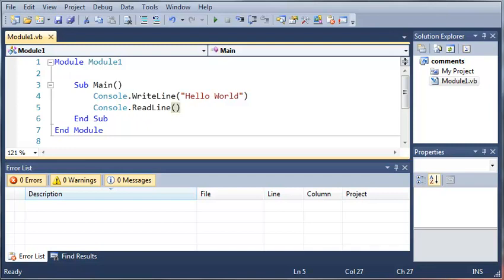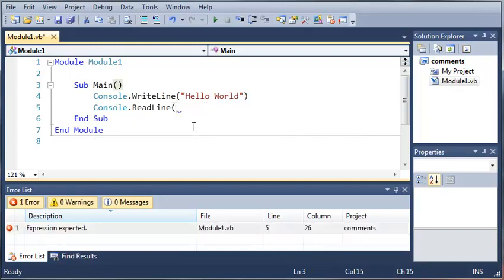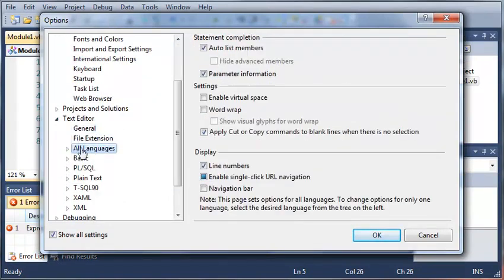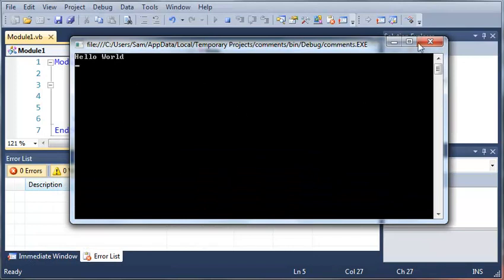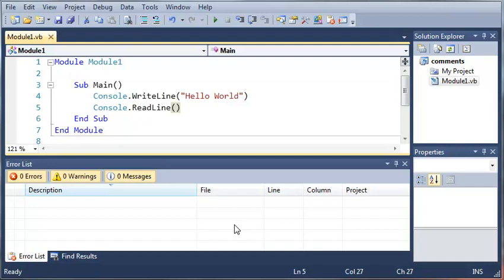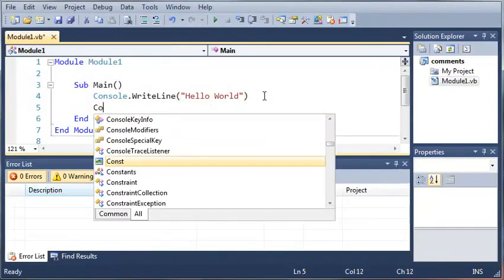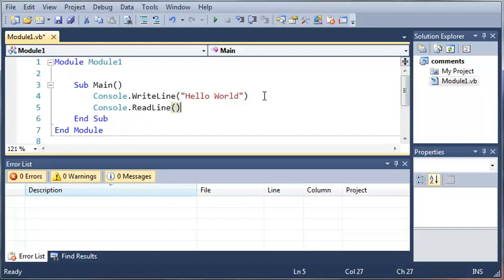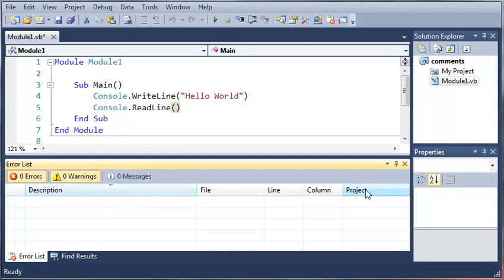Visual Basic Tutorial 7 Errors 480 X 850